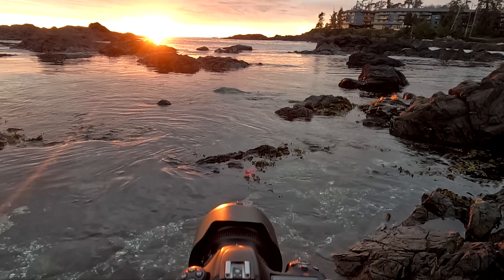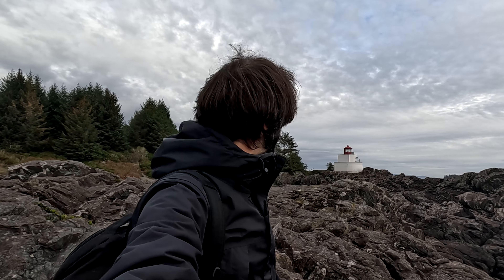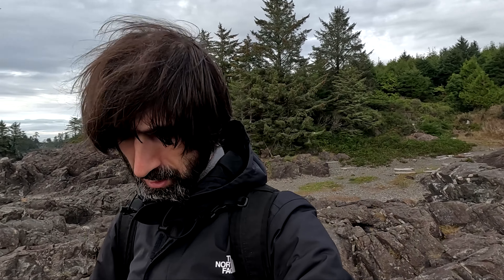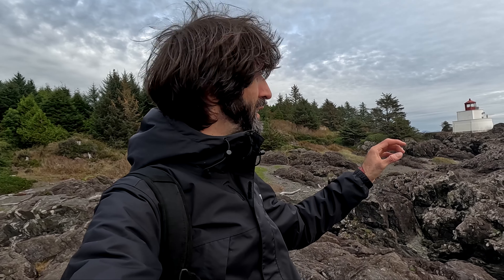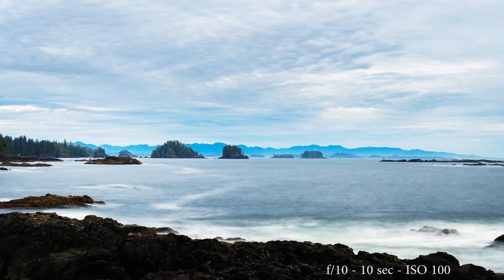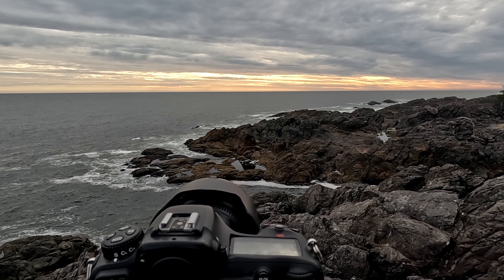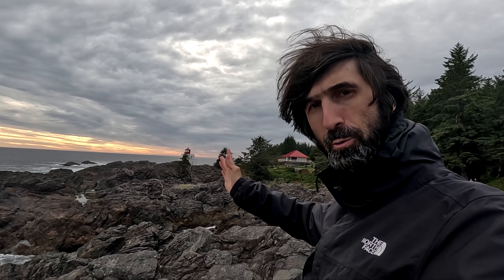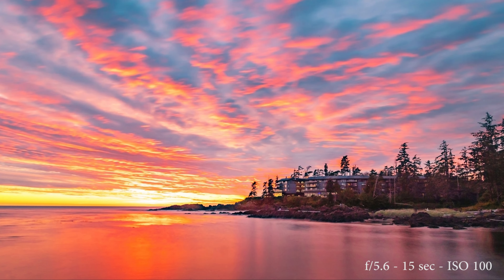Photographing The Most Amazing Sunsets on Vancouver Island | Part 1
Want to photograph the most epic sunsets? Then head out to Vancouver Island. The Pacific Rim is a spectacularly wild area on the west coast of Vancouver Island in British Columbia, Canada.

You'll encounter wild beaches, spectacular coastline, awesome waves and jaw dropping sunsets at every step.

0:00 Intro
0:35 Location 1
7:05 Location 2
11:05 Location 3